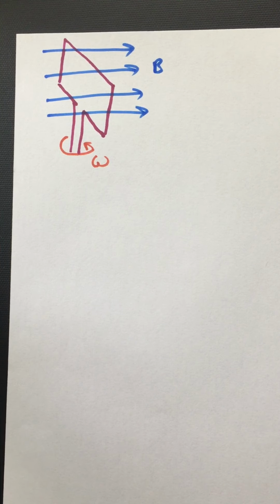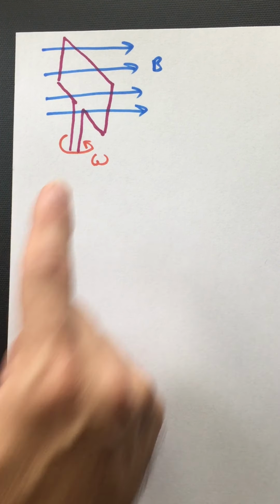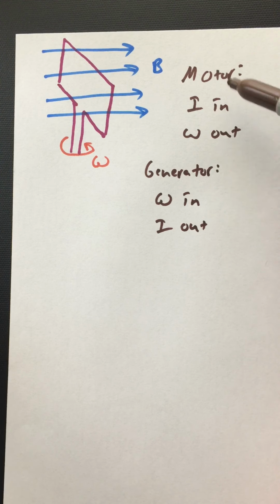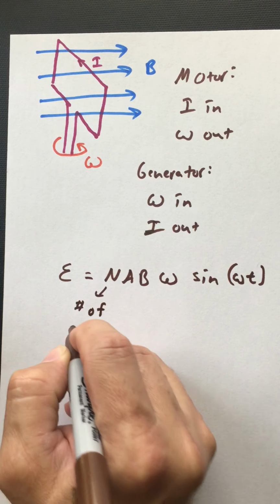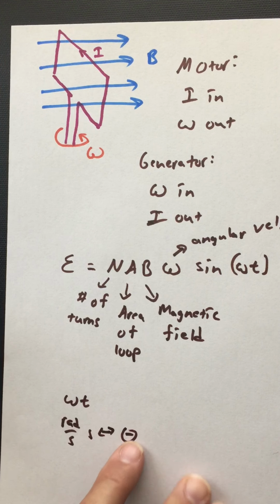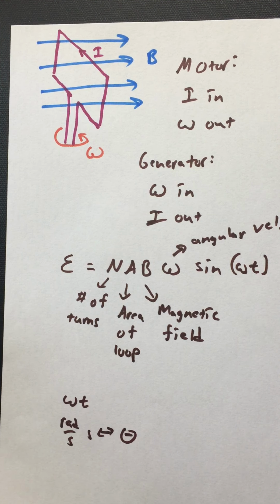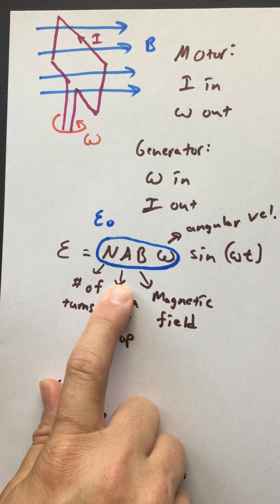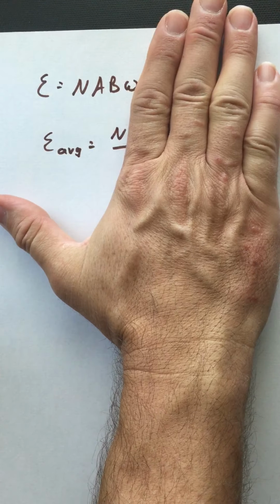Sect. 23.5 (1510) Sect. 13.6 Part 1 (1610)